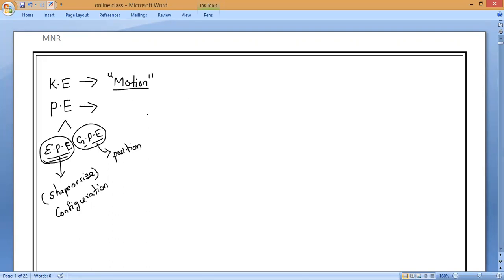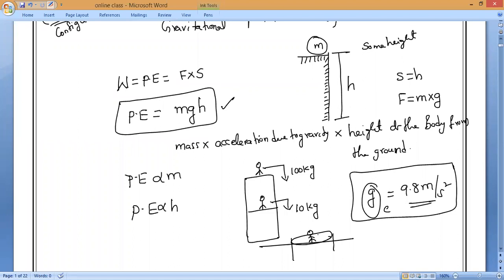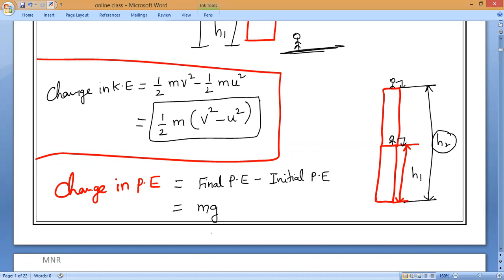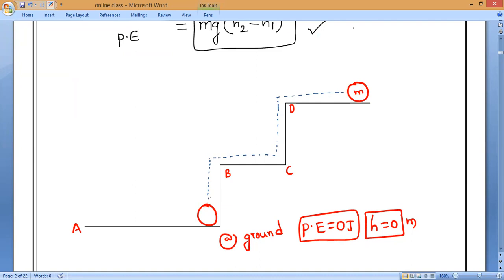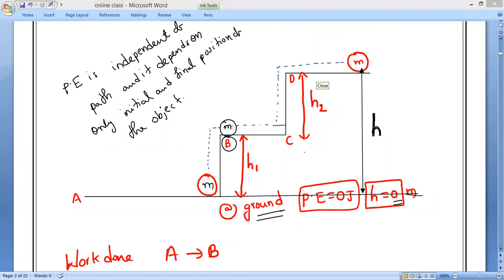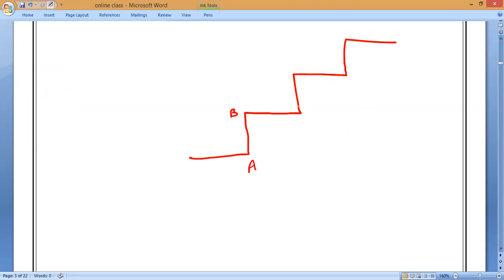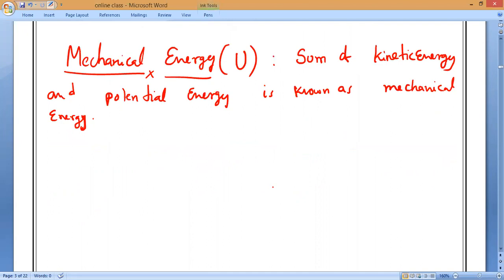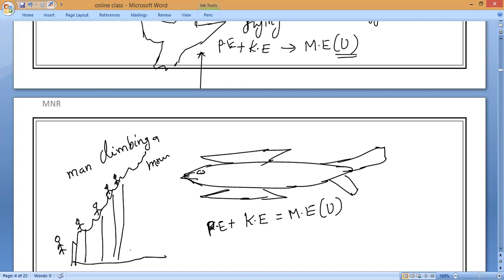POTENTIAL ENERGY-numerical problems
The gravitational potential energy as well as elastic potential energy are commonly known as just potential energy.
The water in a tank on the roof of a building possesses potential energy due to its position (height) above the ground.